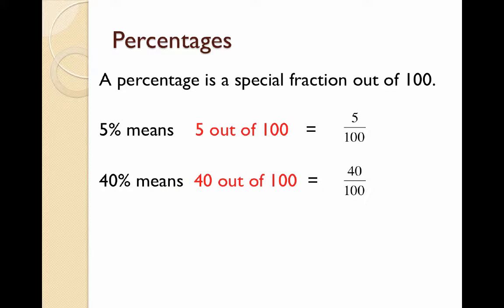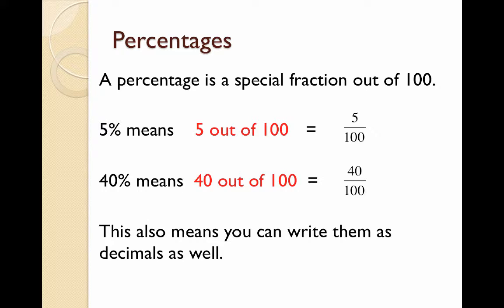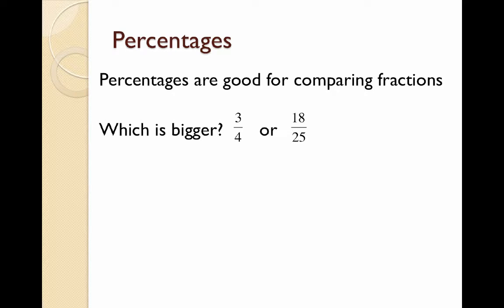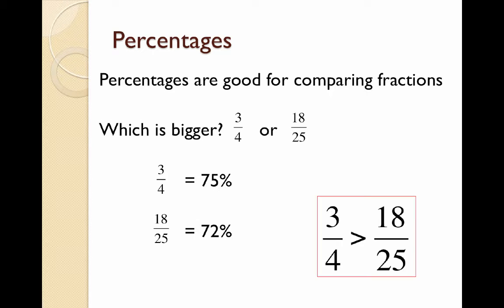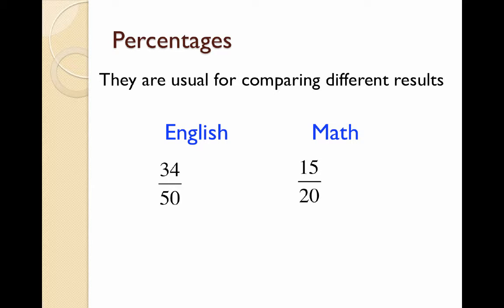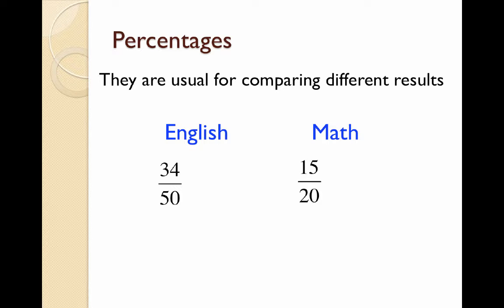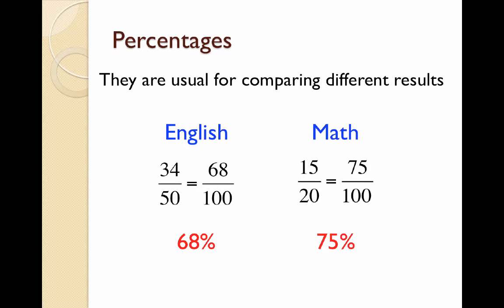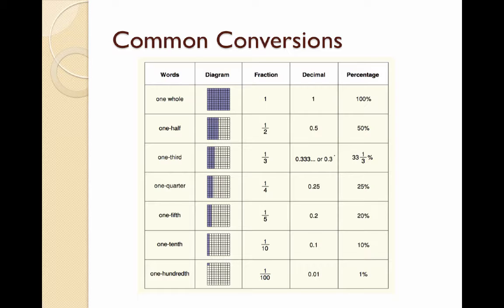U4L10V1 Common Percentages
Learn about the common percentages and the connection that fractions, decimals and percentages have with each other